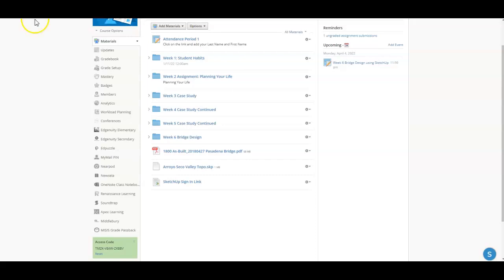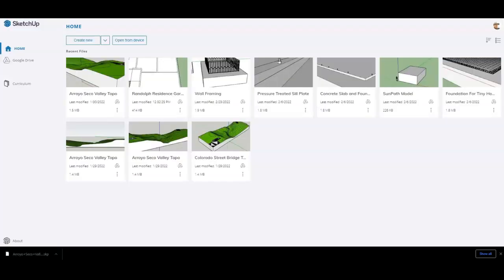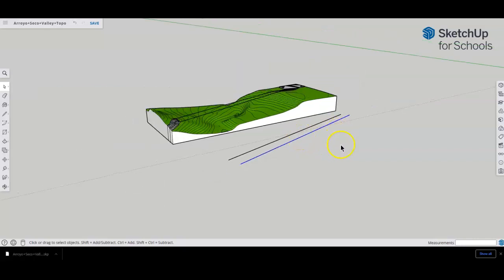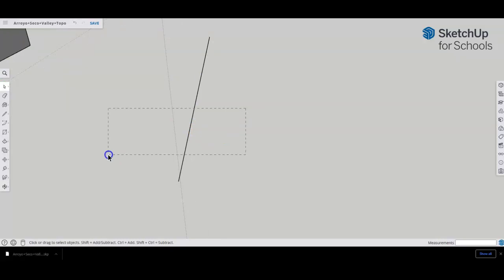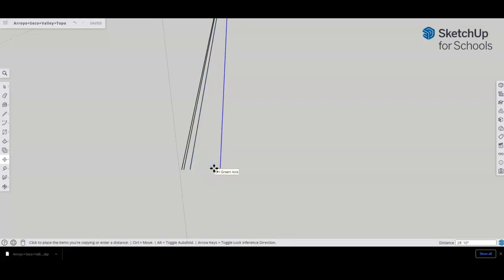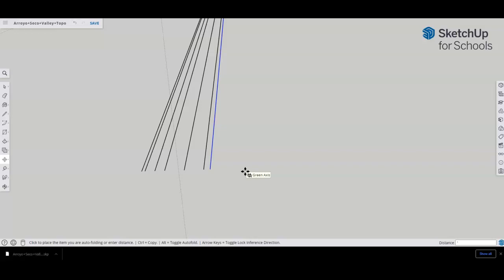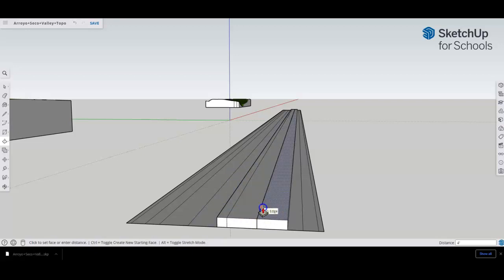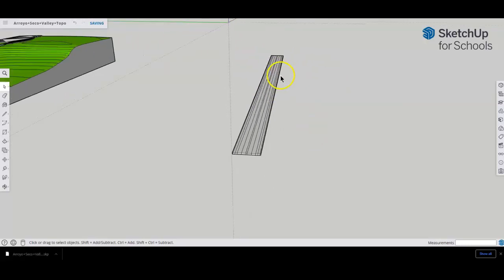West Adams Preparatory High Engineering Week 6 Bridge Deck Tutorial